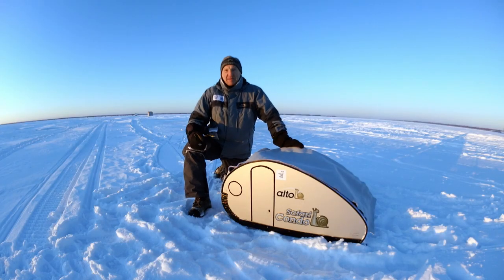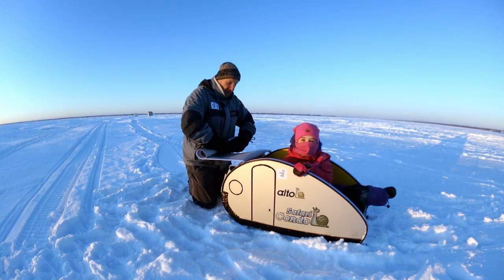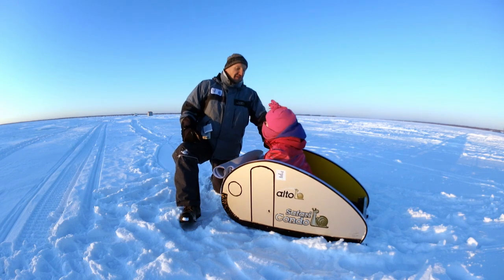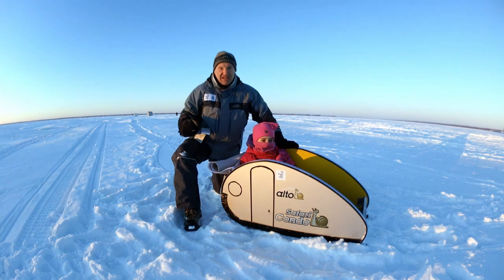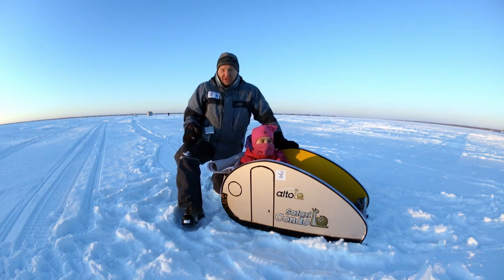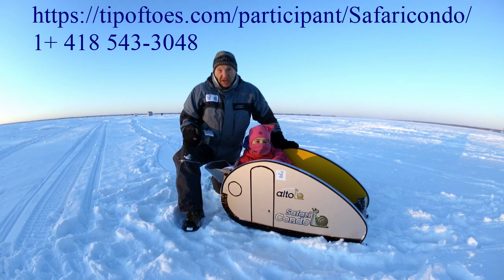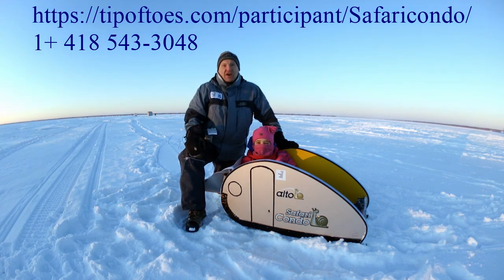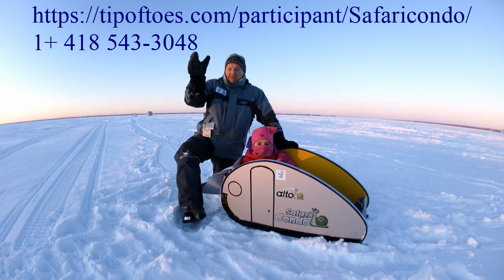TyniAltoEn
Give generously and share the video as part of the "Double Challenges of the Two Mario" for the "On the Tip of the Toes" Foundation. The big meeting Alto and Safaricondo 2018 in Sainte-Marie de Beauce supports this foundation.